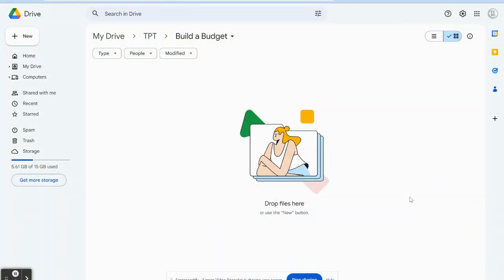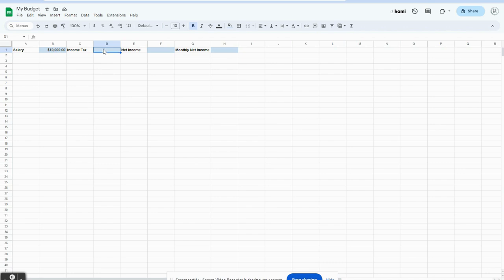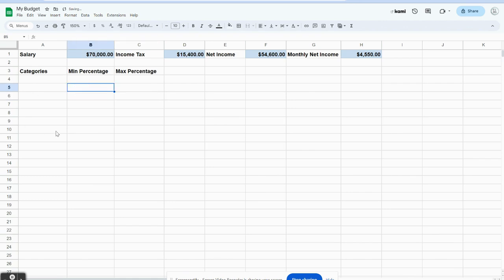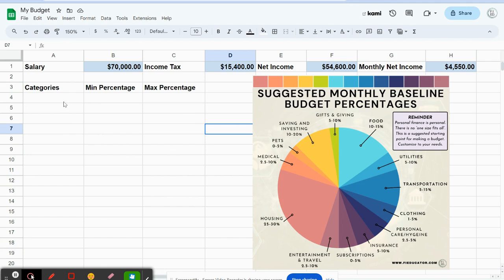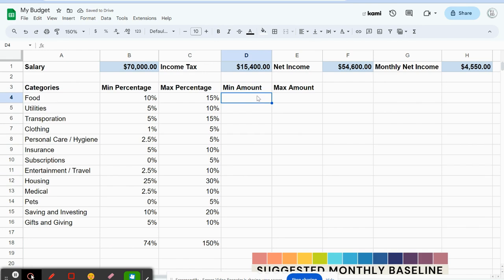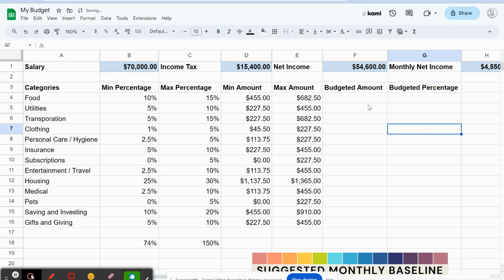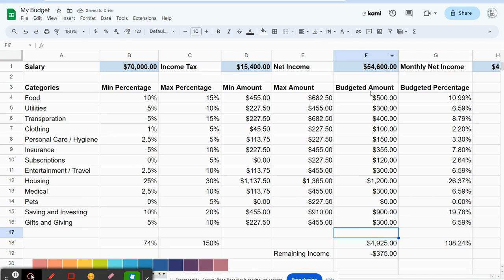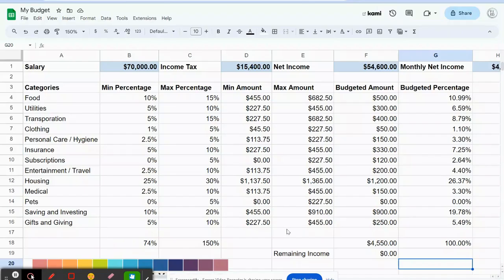How to Create A Beginner Budget on Google Sheets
Creating a budget that is relevant and somewhat accurate is a real challenge in a personal finance classroom since most students are not yet managing large sums of money, may not have an income yet, and are not responsible for most core needs. Budgeting using a potential future income represents a viable option but getting started can be a challenge since most students have no idea how much money to allocate in each category.
This video will guide you and your students through the process of creating a basic budget on Google Sheets. I will take you through all the commands and give a few simple functions that make Sheets and Excel such awesome tools when it comes to money and data.
For getting started, we will use suggested budget category percentage ranges and then then students can adapt their budgets based on the work you do in class.
I will typically create our initial budget at the beginning of a semester and then go back to it to add and reference numbers as we go into the different topics within the curriculum such as house buying or renting, buying a car, shopping for food, etc.
You can find my resources for helping to make those units exciting, engaging, and educational